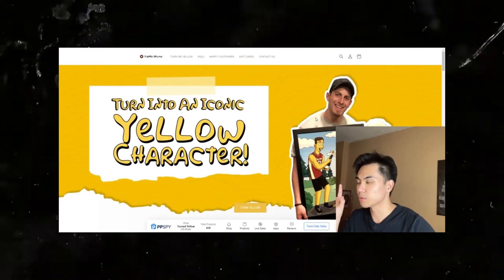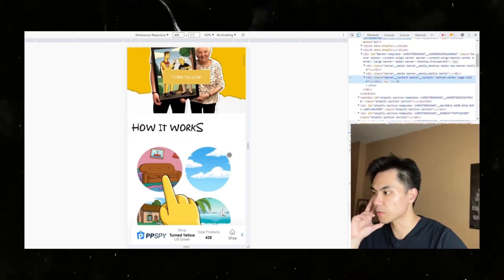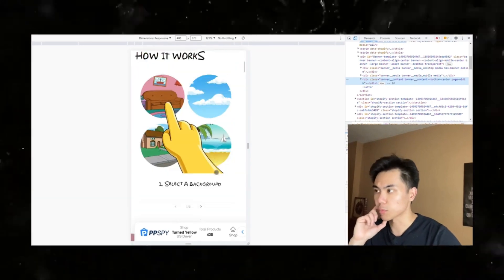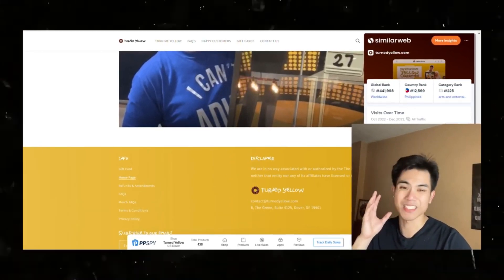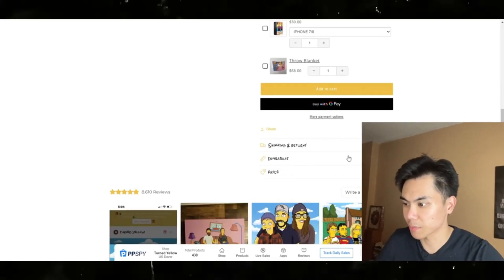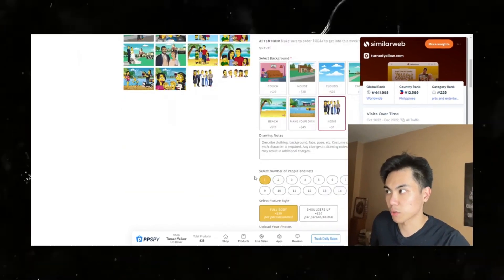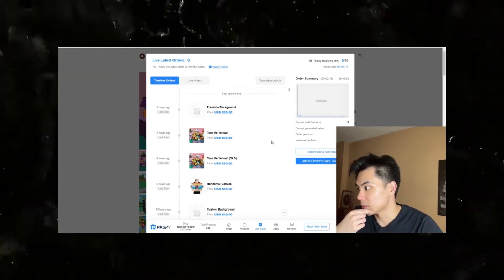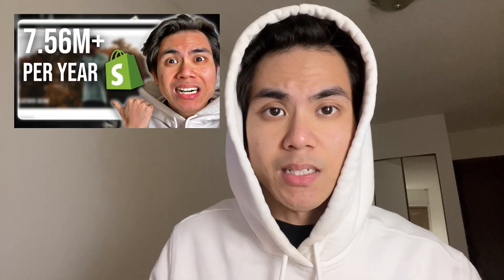The Shopify Dropshipping Store That Killed Boxing Day